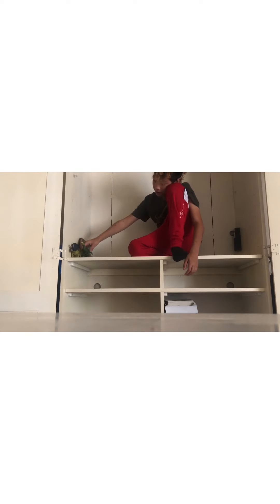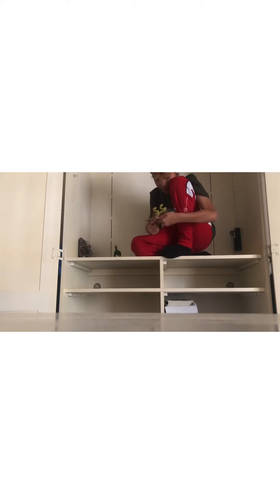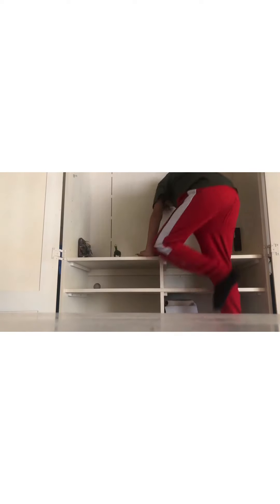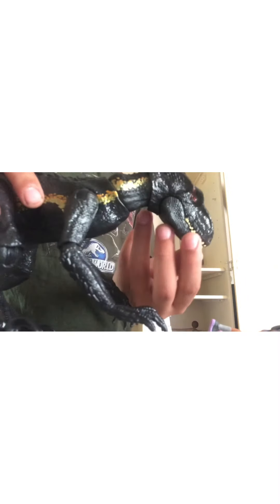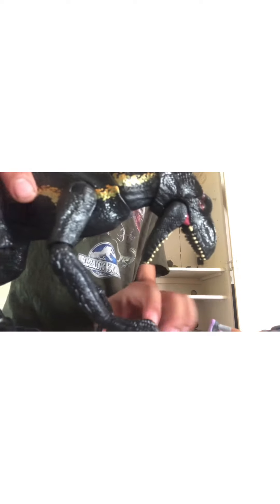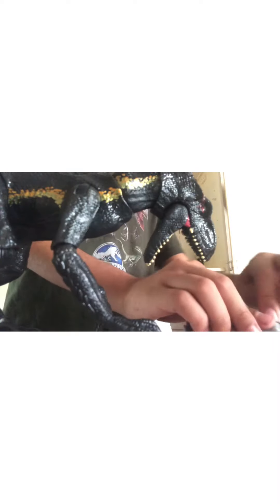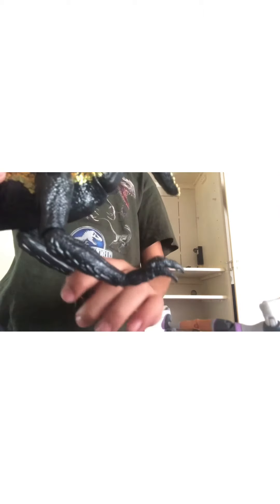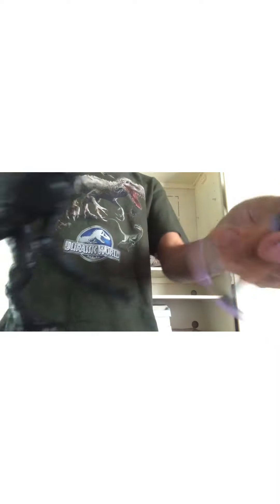Unboxing and reviewing dinosaurs part 1